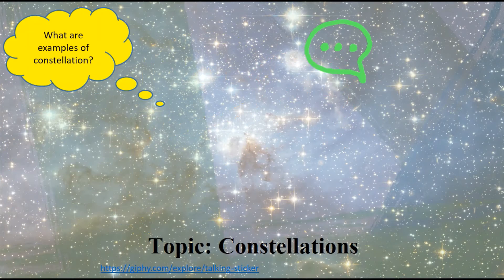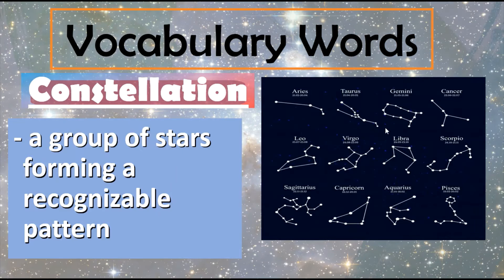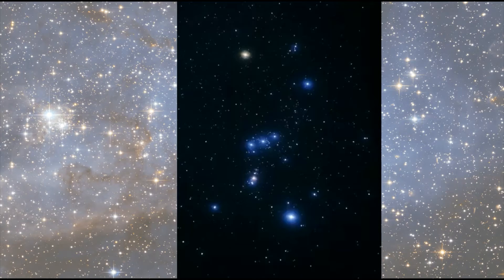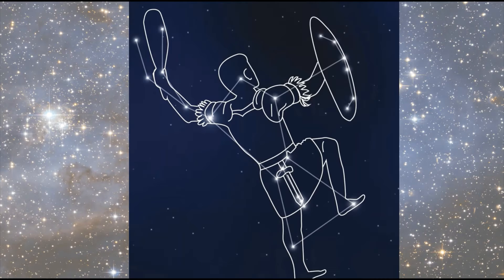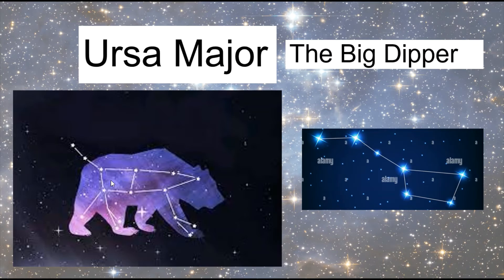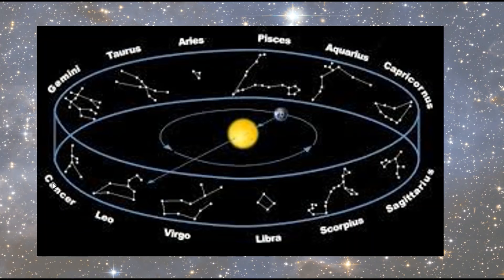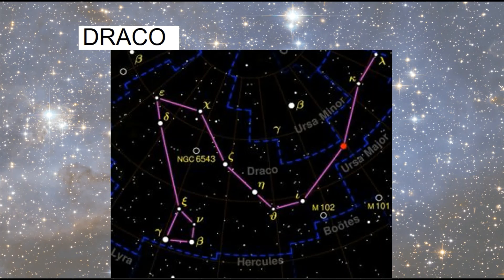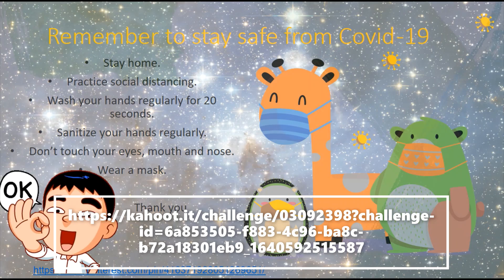Constellation for Kids